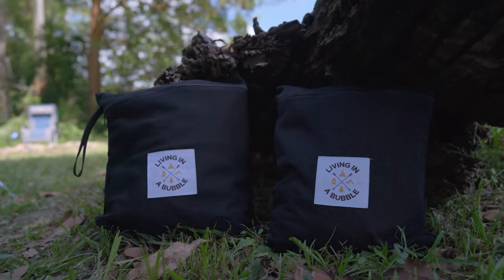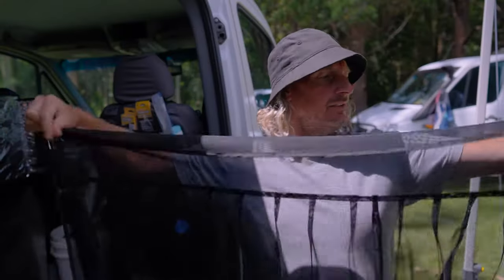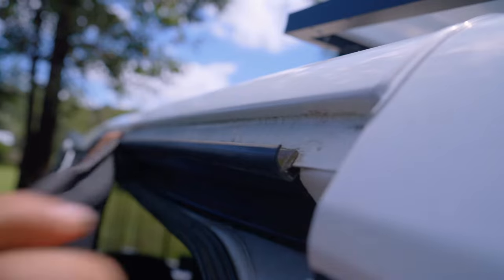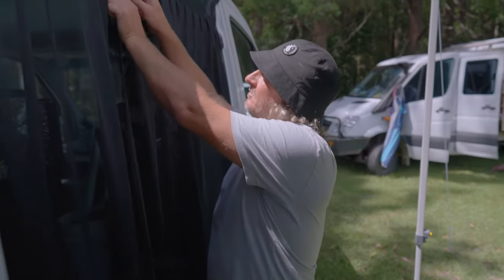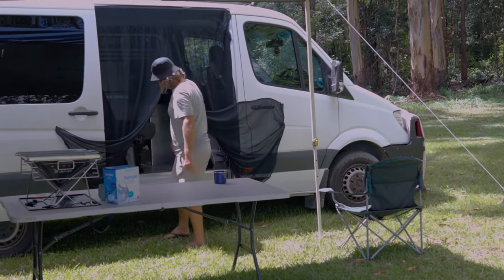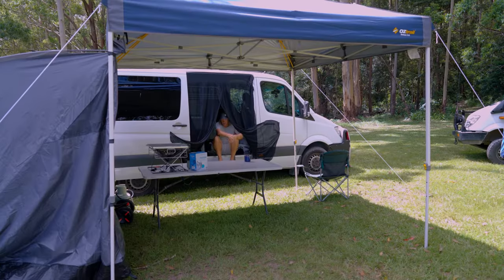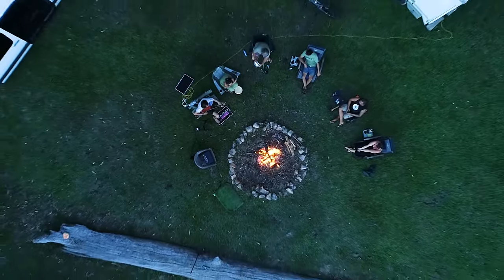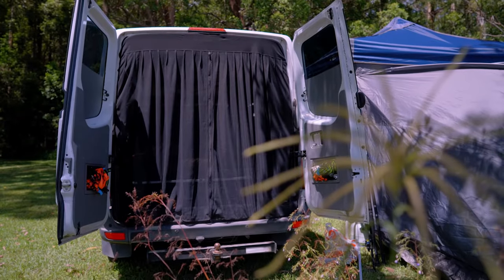The Best Magnetic Fly Screens for Campervans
Roadtripping and doing it in a Campervan is double happiness and comfort. To help you enjoy this time, even more, Living in a Bubble has brought smart solutions for homes on wheels.

Our magnetic flyscreens are bugproof, keeping away flies, mosquitoes, noseeums, midges, and other pests. It is made of anti-glare material, does not cause any damage to the car's surface after removal, can be left in place with the doors closed, and does not require fixed installation.

Thousands of Vanlifers have joined the Living in a Bubble concept, and we believe you are next.

Pinterest: Living in a Bubble